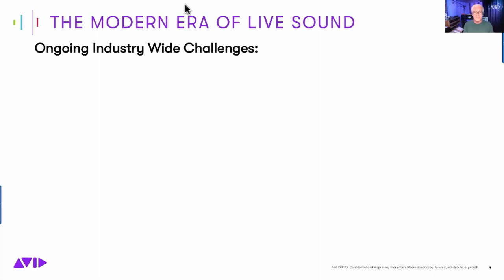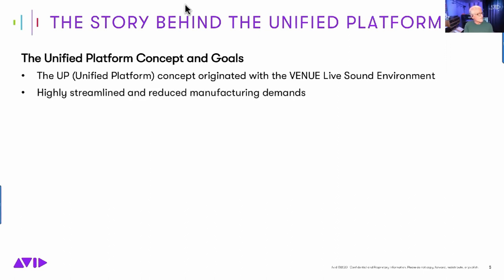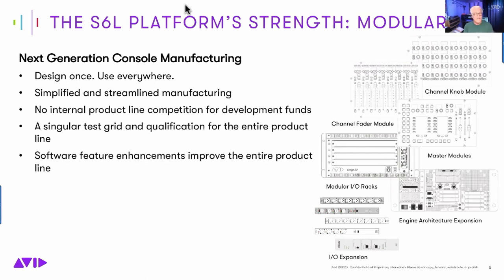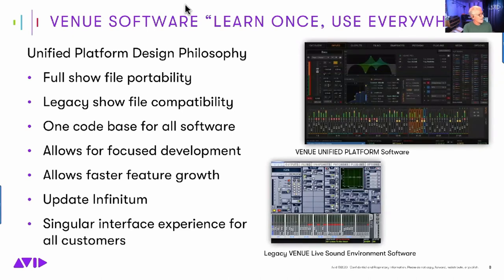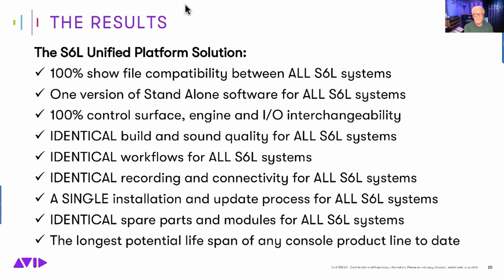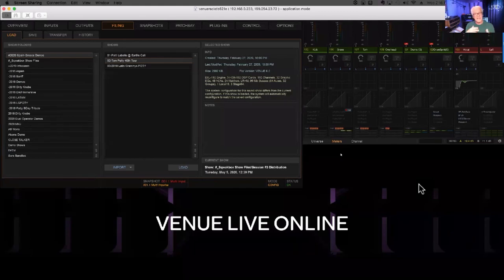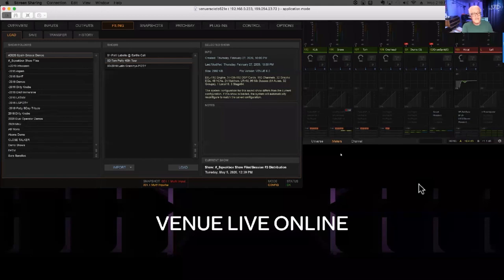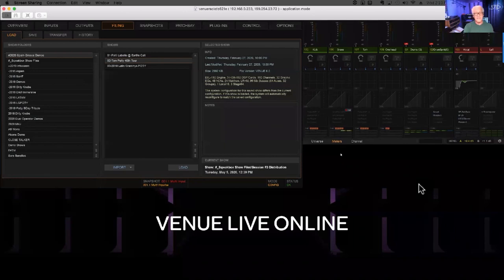Avid VENUE | S6L Unified Platform Webinar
Robert Scovill shares the past and the future of the groundbreaking Avid VENUE | S6L Unified Live Sound Platform, a creative and powerful development approach that stands to reshape the industry of professional audio products for years to come.